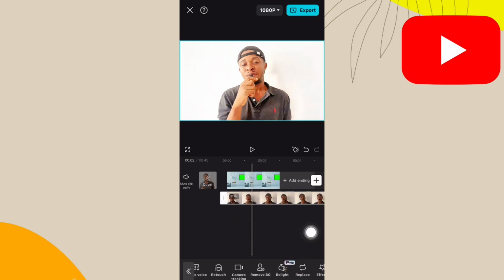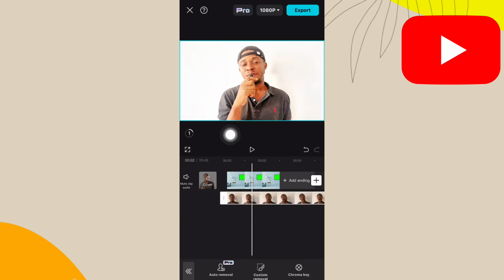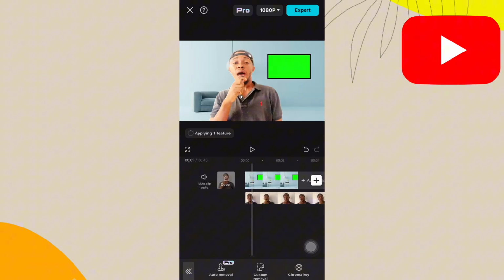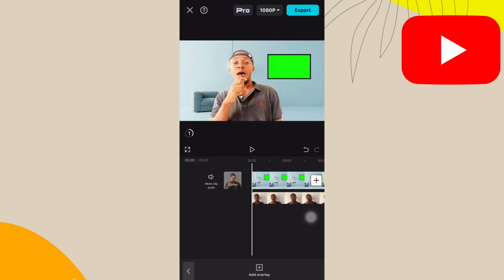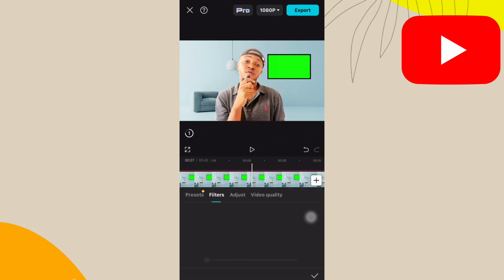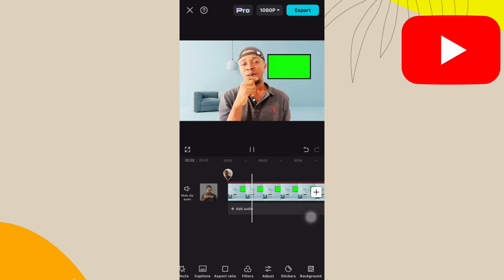Step-by-Step: How to Use CapCut Pro for Free to Remove Backgrounds!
Want to remove backgrounds from your videos for free using CapCut Pro? In this step-by-step tutorial, I’ll show you how to do it without any paid subscriptions! Whether you’re a content creator, TikToker, or YouTuber, this trick will help you create clean, professional-looking videos in minutes.

🔹 Topics Covered:
✔ How to access CapCut Pro features for free
✔ Step-by-step guide to removing backgrounds
✔ Tips for making your edits look professional